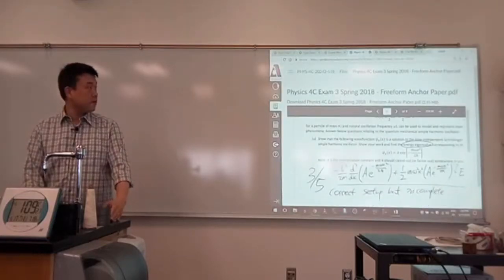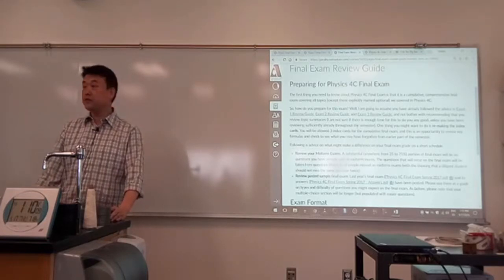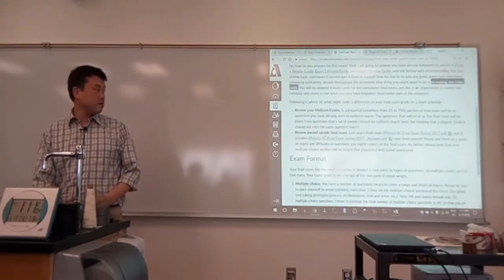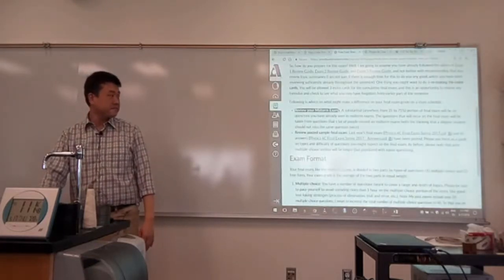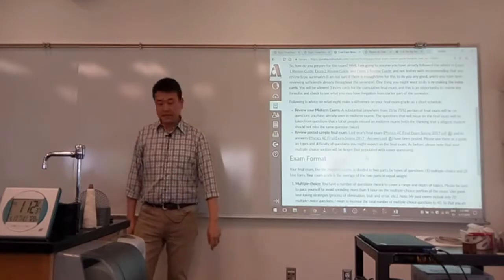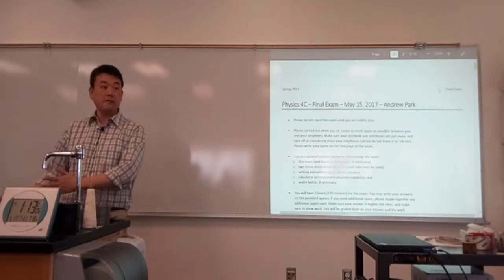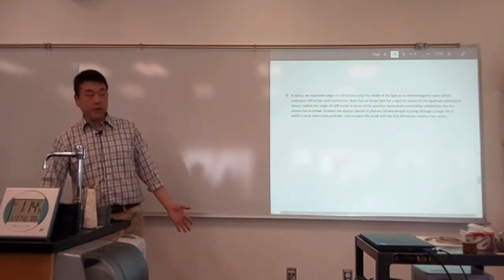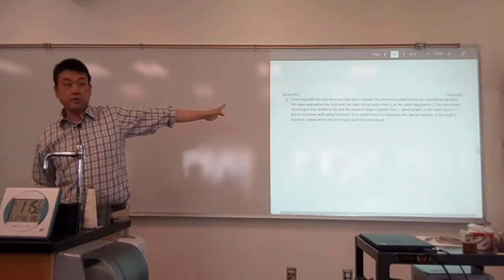Physics 4C - Final Exam Prep Notes